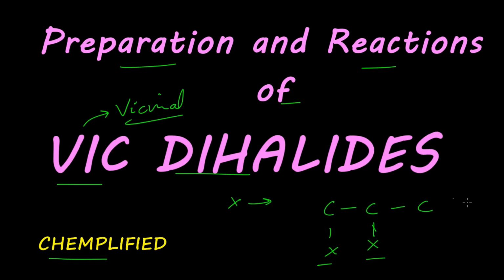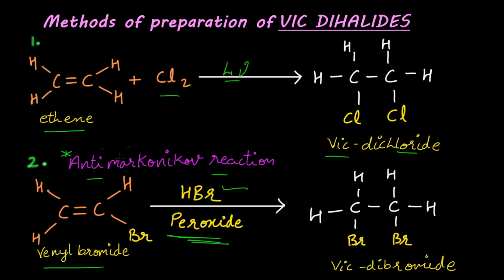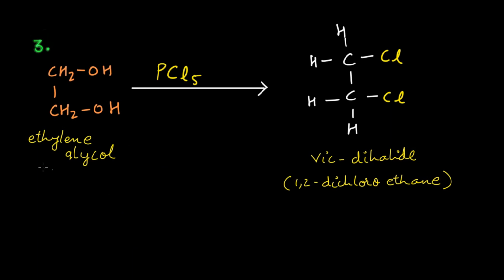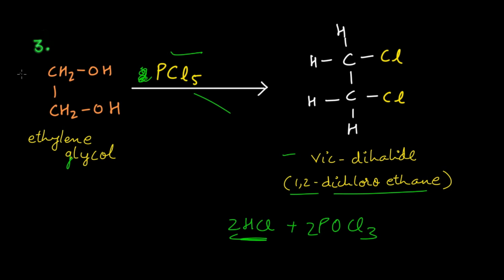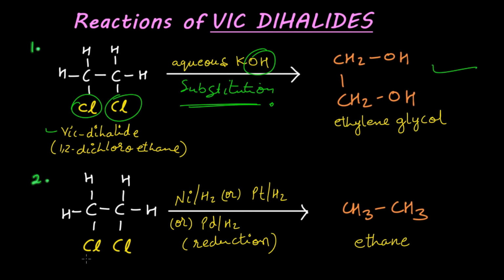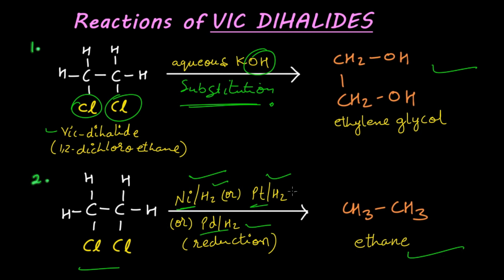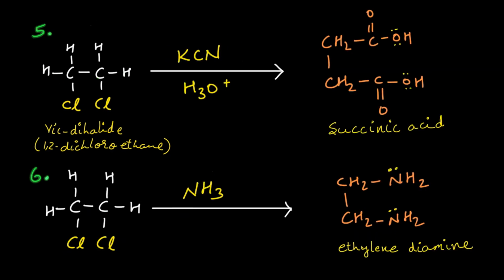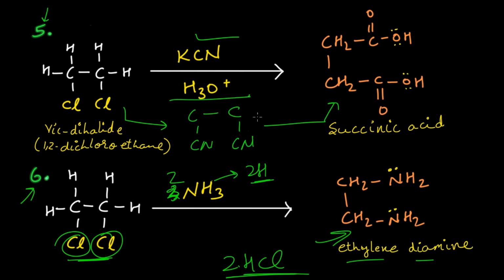VICINAL DIHALIDES | VIC DIHALIDES | Chemplified | Chemistry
Hi,
In this video, we are demonstrating VIC DIHALIDES or VICINAL DIHALIDES for students. If you have any questions, do comment and let us know